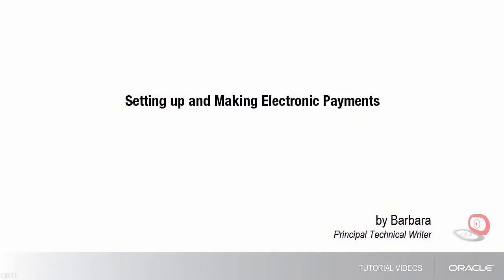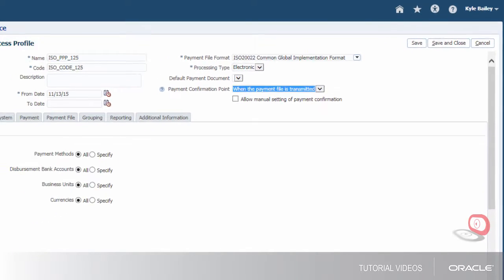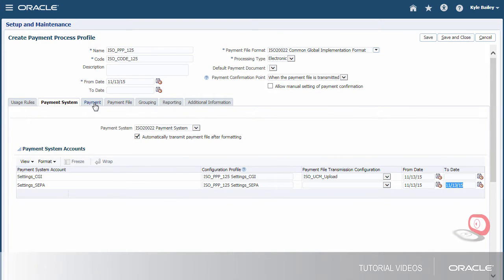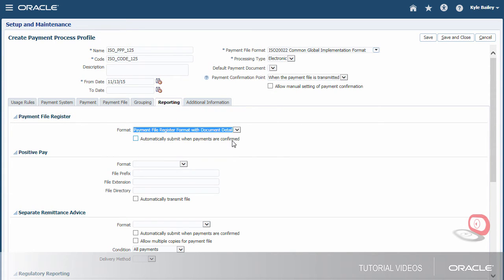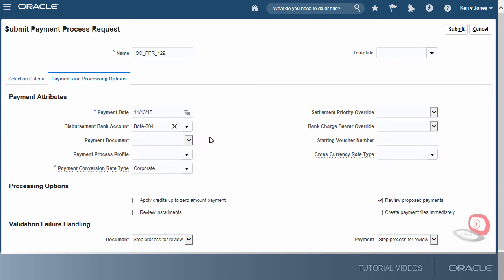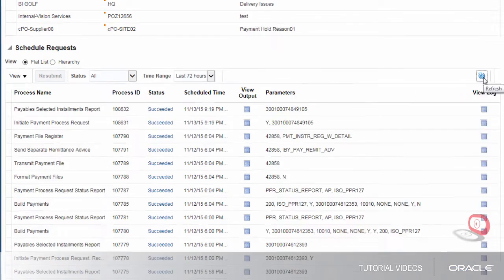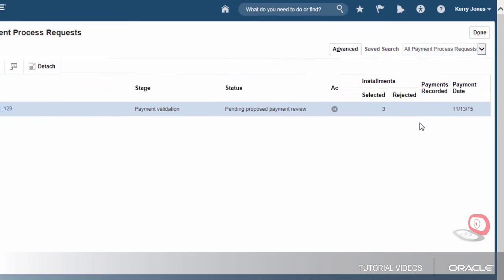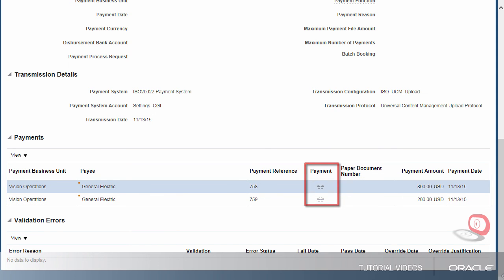Payables | Setting Up and Making Electronic Payments (R12 On-Premise)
This video tutorial applies to Rel 11 through Rel 13. It shows you how to set up and make electronic payments.